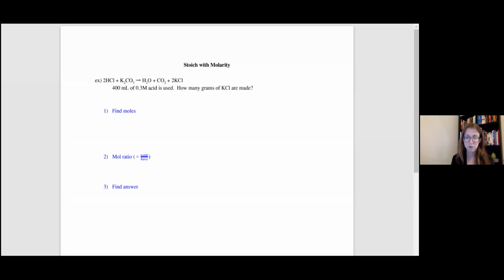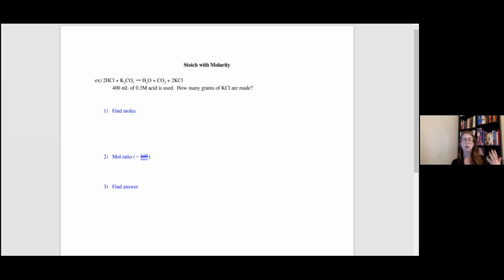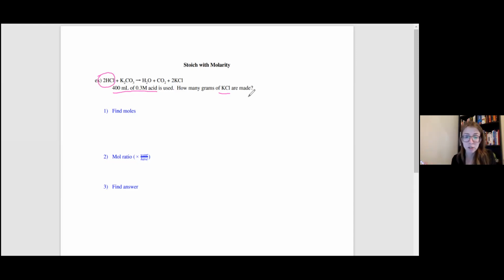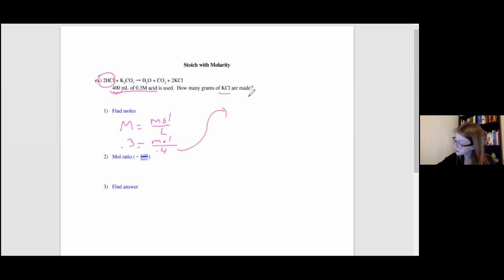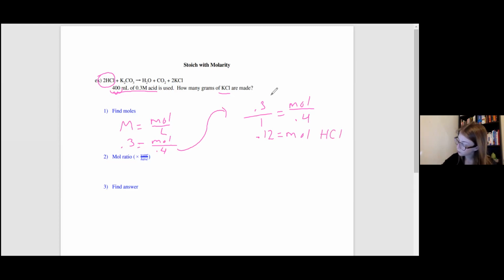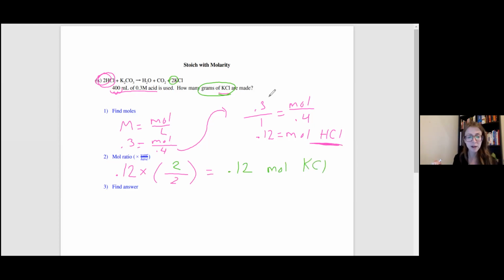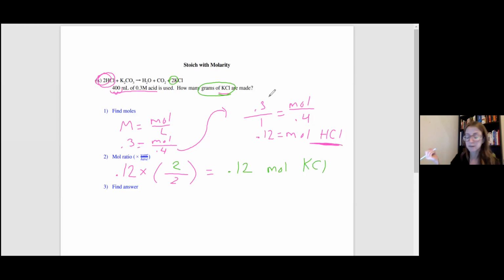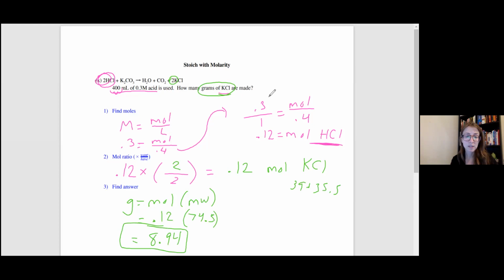Stoich with Molarity